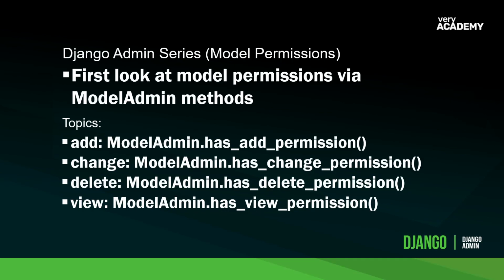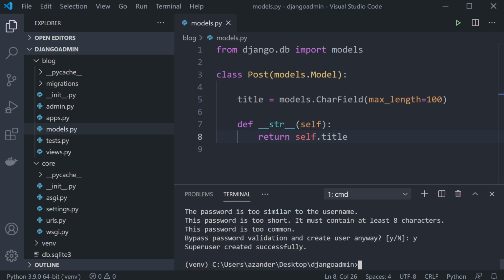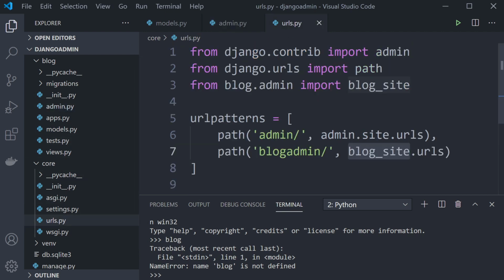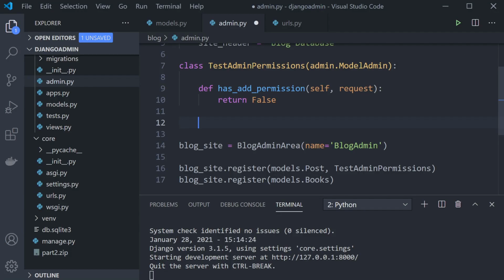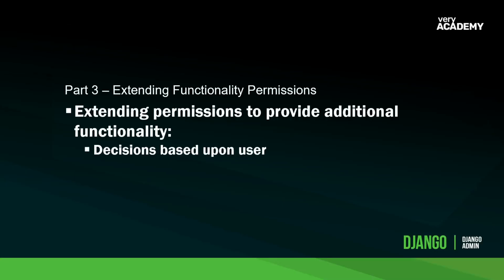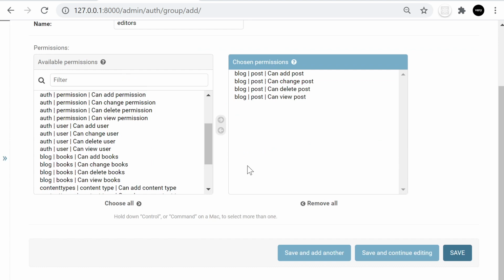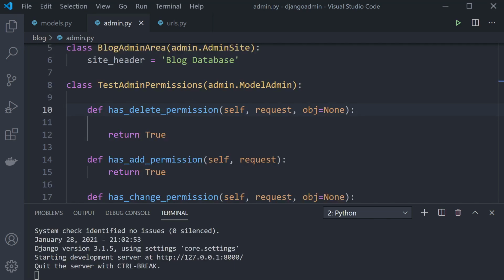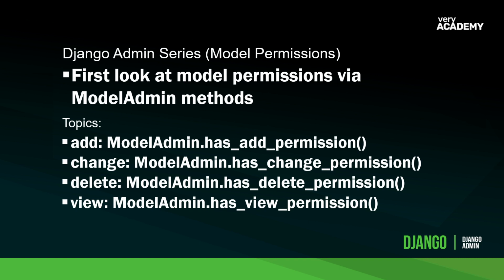Django Admin User Model Permission Overrides & Performing Extra Operations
The Django Admin site provides a rich set of features accessible in every Django project. In fact one of the best features of Django is the Django Admin Site. This series focuses on the Customisation, Hooks, Features, Functions, Adaptions that can be performed in the Django Admin Site. In this tutorial we look at how to create simple permissions to override user permissions in the admin area and perform extra operations on actions such as deleting an item.

00:00 Introduction
Part 1 - Django Setup
02:21 Start a new project and prepare for tutorial
Part 2 - ModelAdmin Permissions
10:58 Applying permissions
Part 3 - Extending Functionality
20:01 Building or extending permission functionality